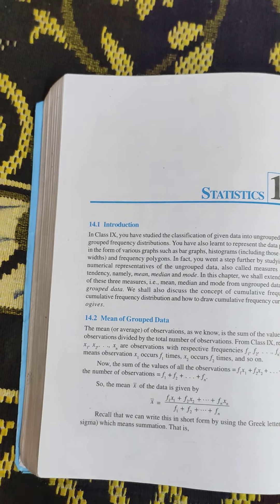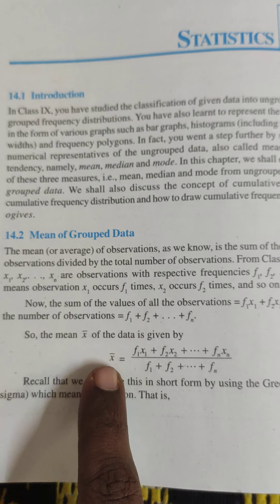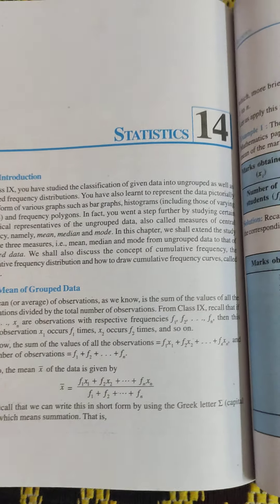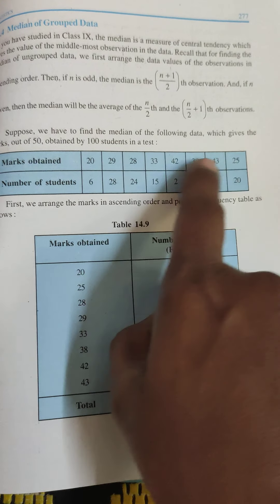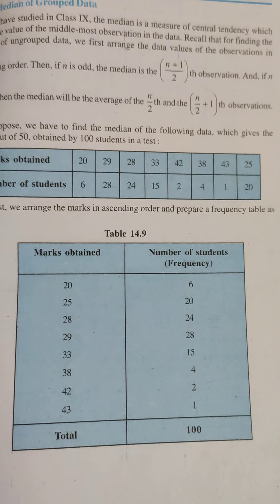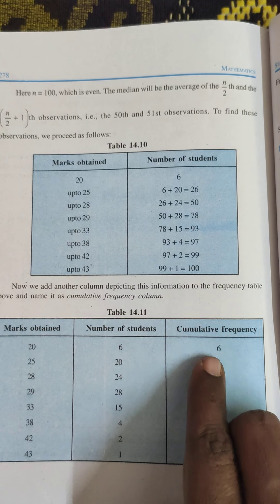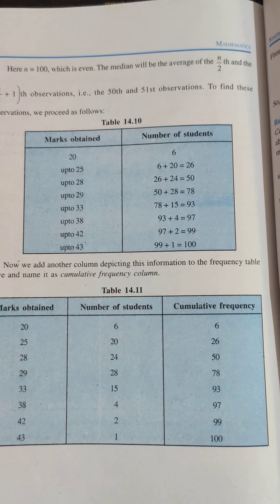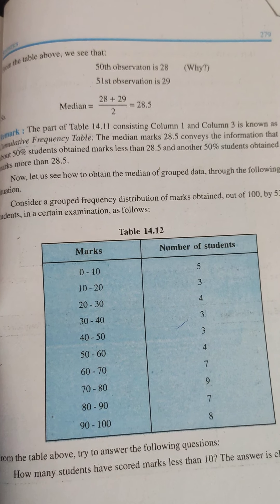Discussion: Reduced syllabus of Statistics /NCERT BOOK /Class X : CBSE/2020-2021